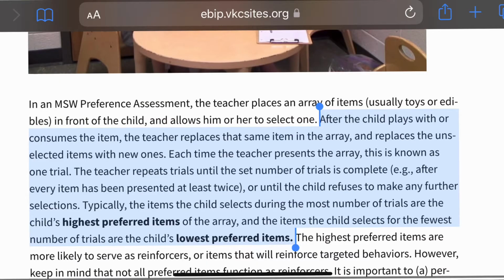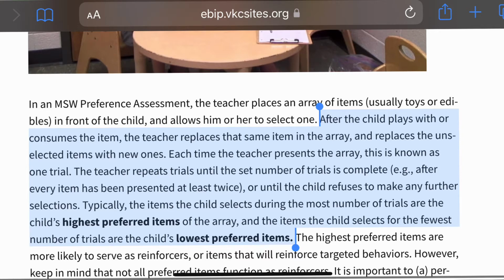Preference Assessments (Part 2)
Sara the BCBA is here to explain multiple stimulus and paired stimulus preference assessments, to help you identify what might motivate your learner!

Check out the ABA program curriculum I made, called Sisu Skills, complete with:

✔ 200+ customizable skill program templates
✔ Built-in caregiver training
✔ Assessments for client & caregiver
✔ Downloadable flashcards & training handouts
✔ Online data collection